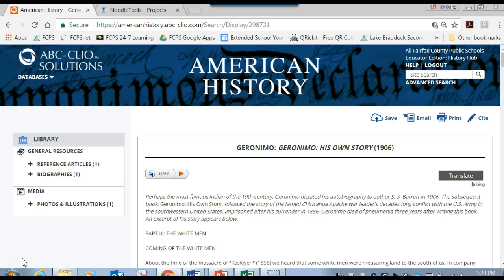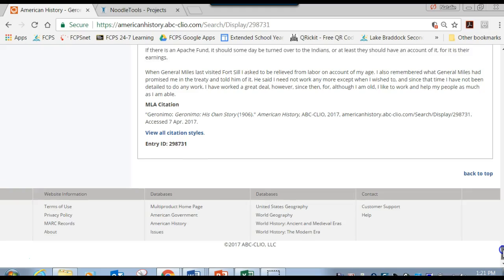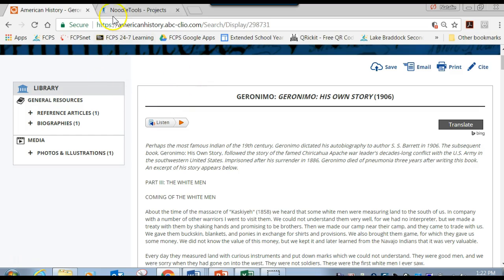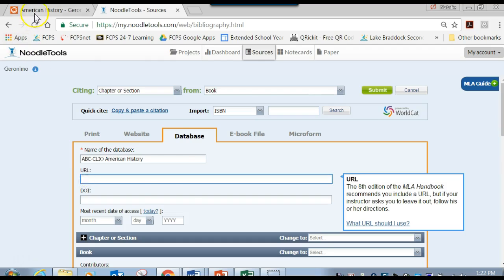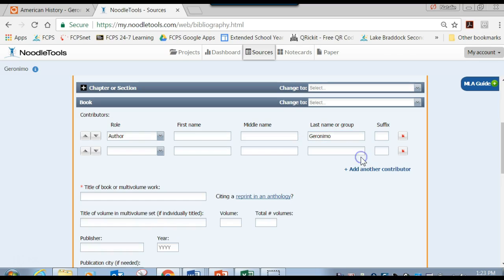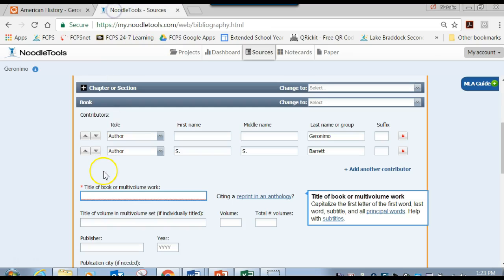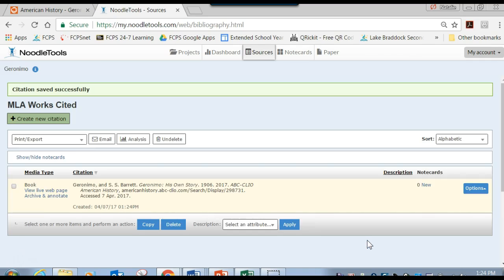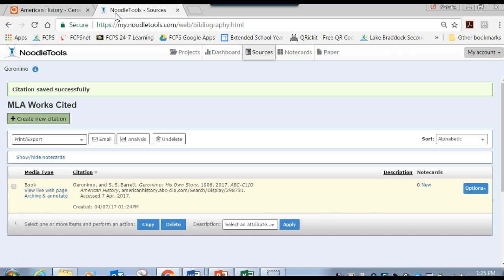Citing a Database with NoodleTools